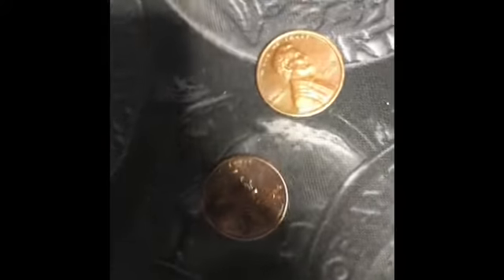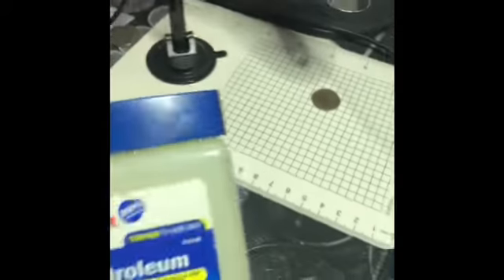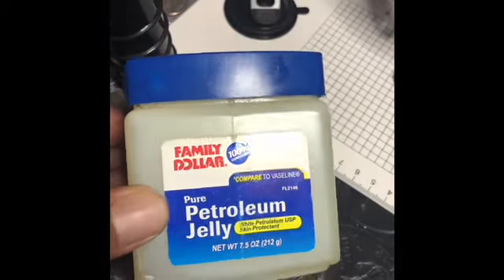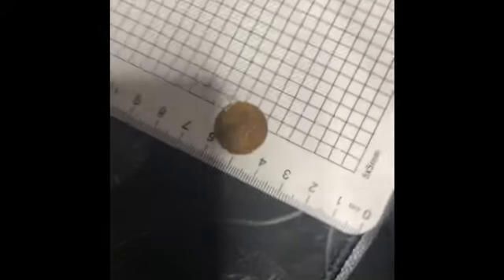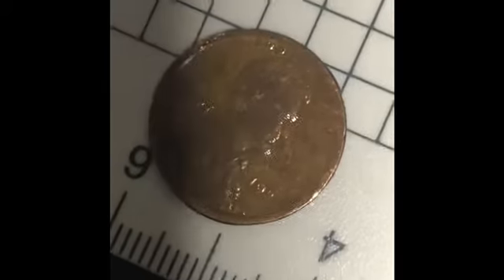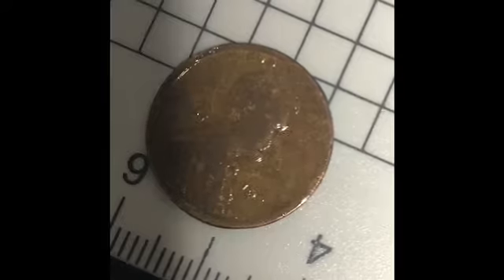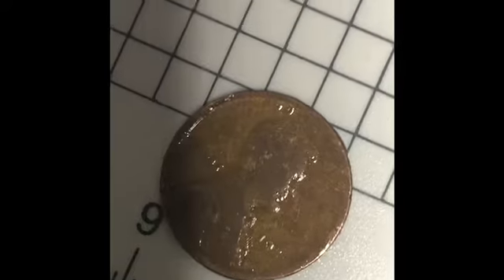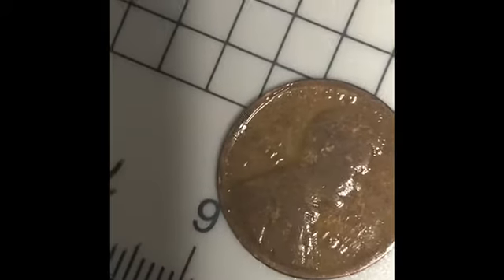Cleaning part 2